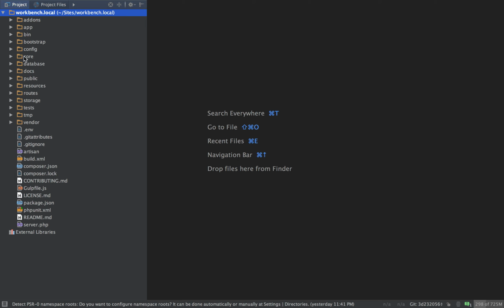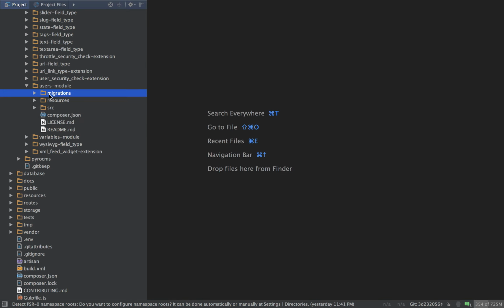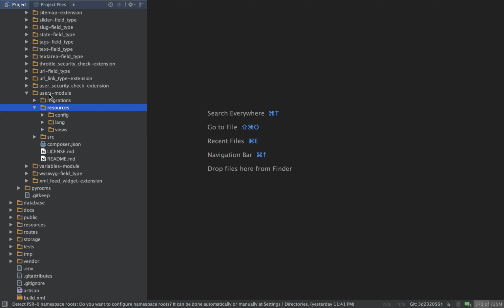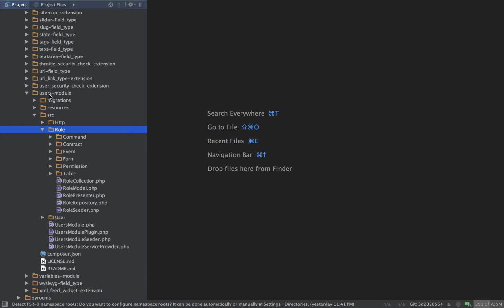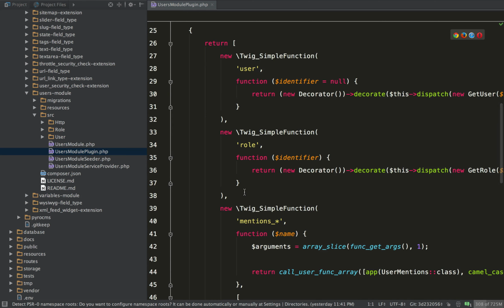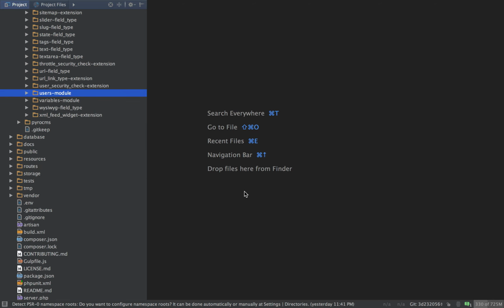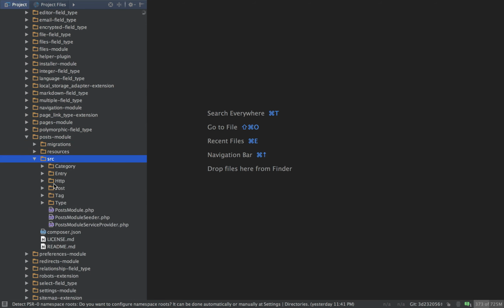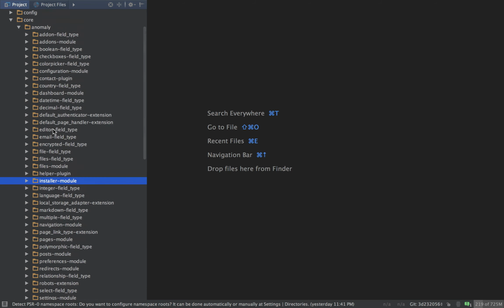The Anatomy of a Module in PyroCMS v3